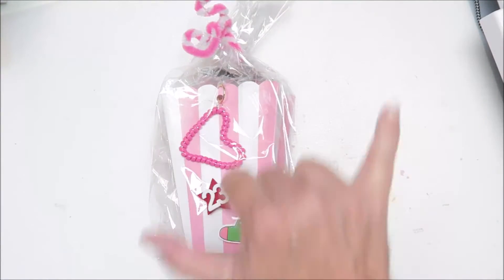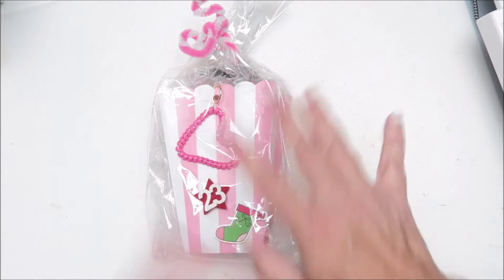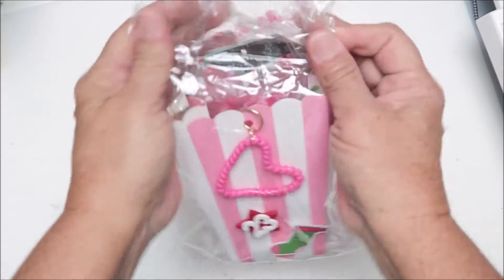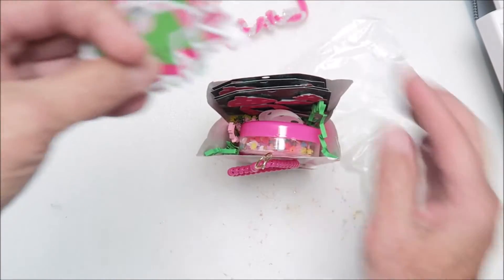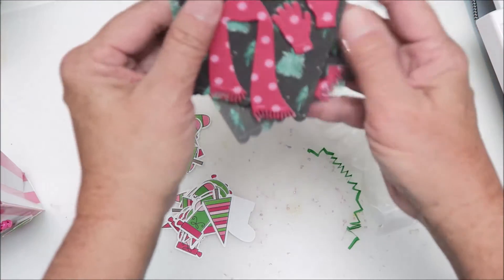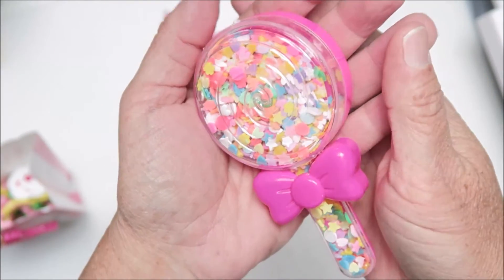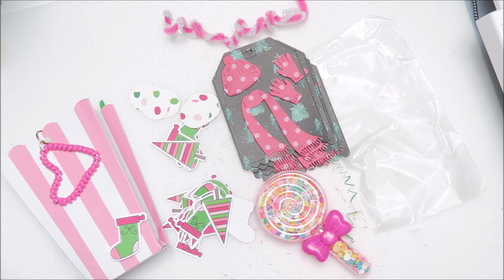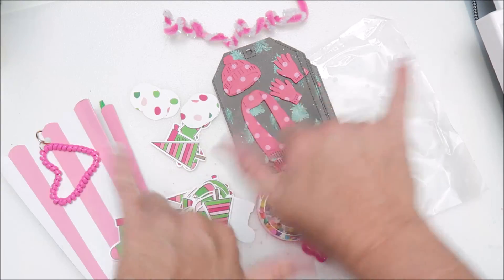DAY 23 | 24 Days of Secret Santa Swap 2021 Series | Gift Received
Mailing Address
Makaz Home